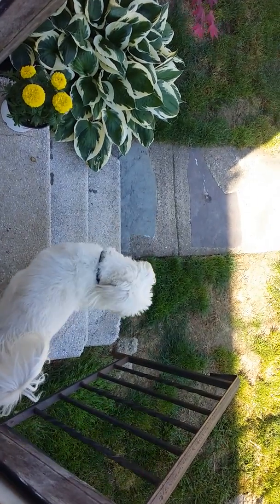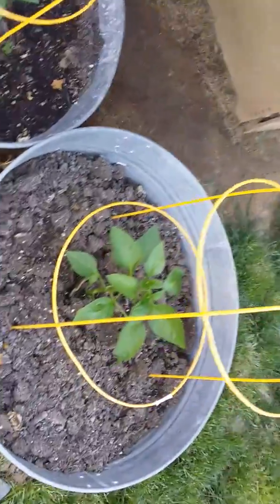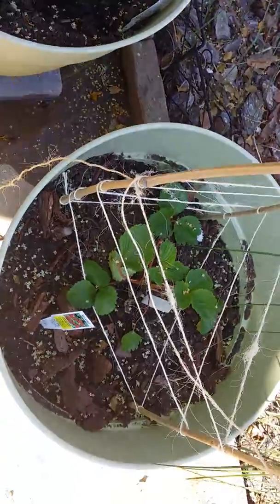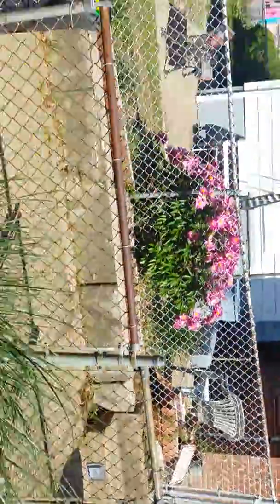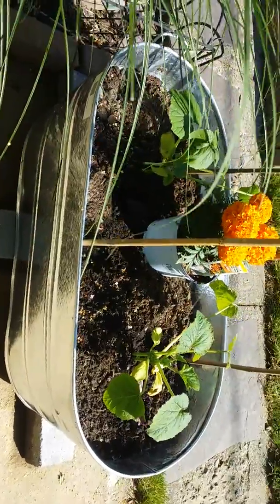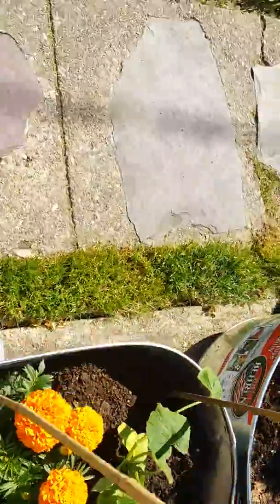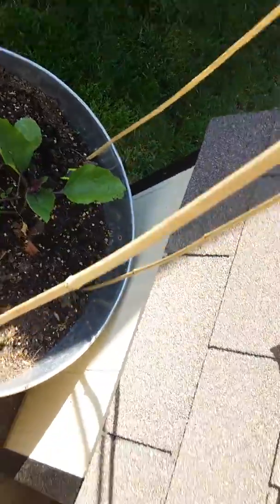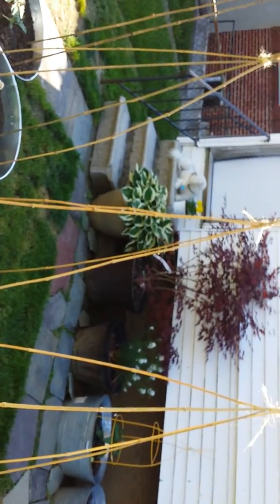Backyard garden week 1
Gardening in the city.